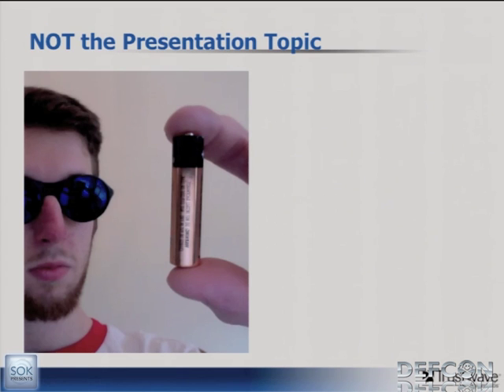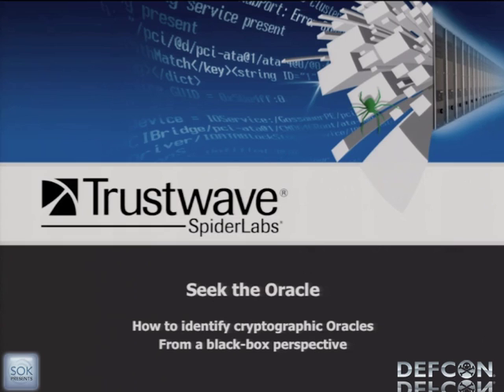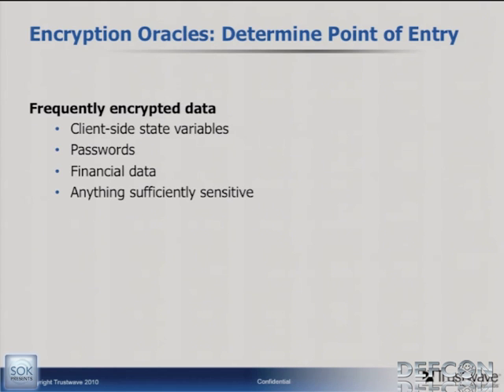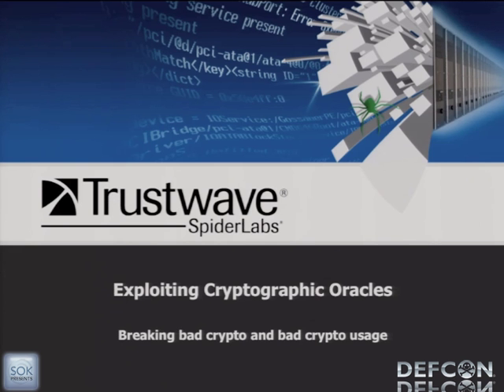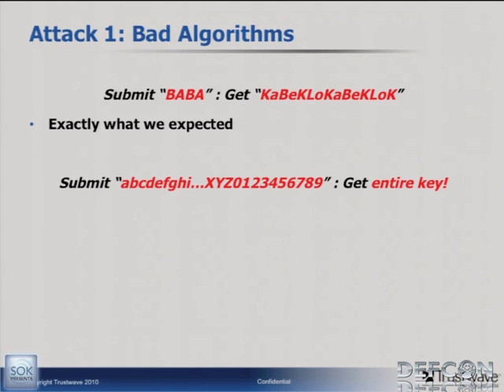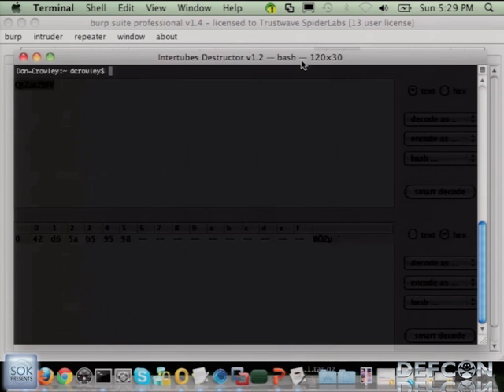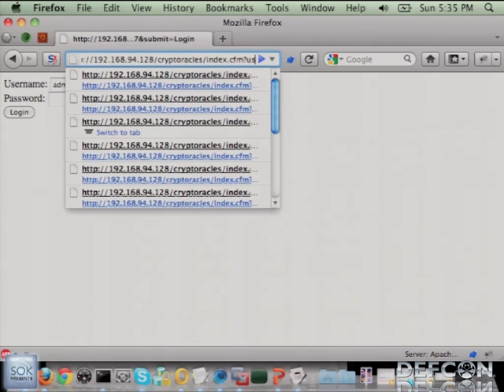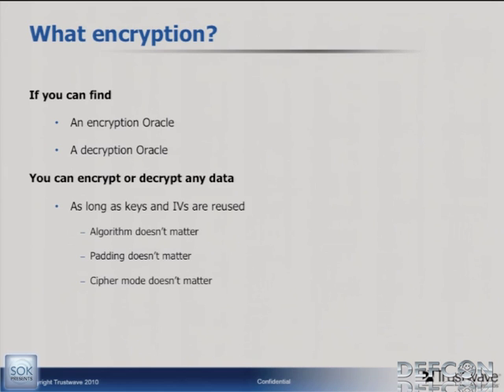DEFCON 19: Speaking with Cryptographic Oracles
Speaker: Daniel Crowley Application Security Consultant, Trustwave - SpiderLabs

Cryptography is often used to secure data, but few people have a solid understanding of cryptography. It is often said that if you are not strictly a cryptographer, you will get cryptography wrong. For that matter, if you ARE a cryptographer, it is still easy to make mistakes. The algorithms might be peer reviewed and unbroken for 15 years, but if you use them incorrectly, they might leak information. Cryptographic oracles are systems which take user-controlled input and leak part or all of the output, generally leading to an attacker being able to defeat the cryptography, in part of in whole. In this talk, methods for finding and exploiting encryption, decryption, and padding oracles with minimal cryptographic knowledge will be discussed.